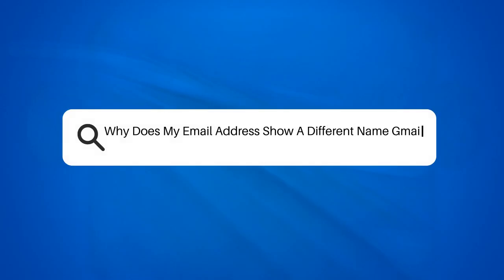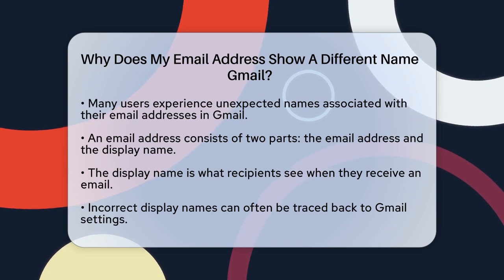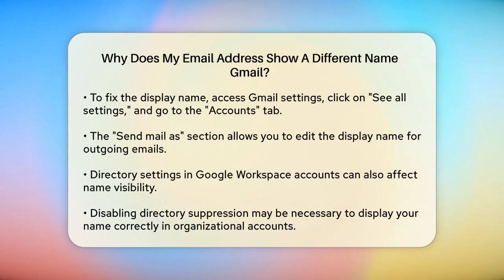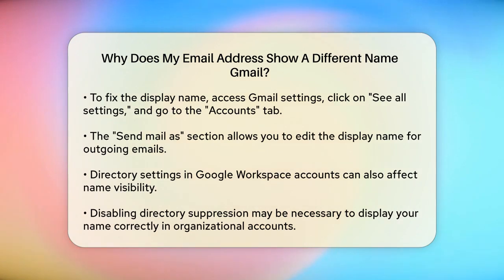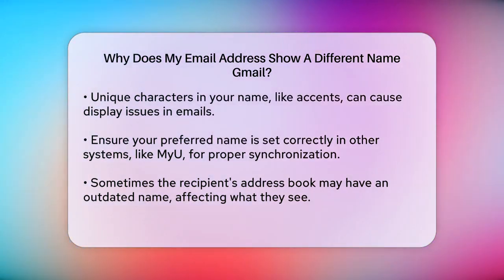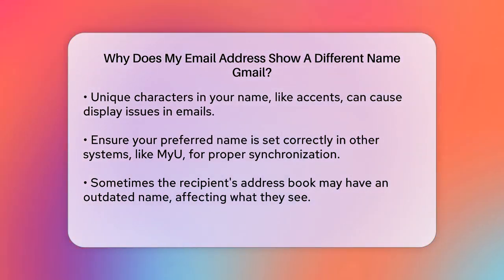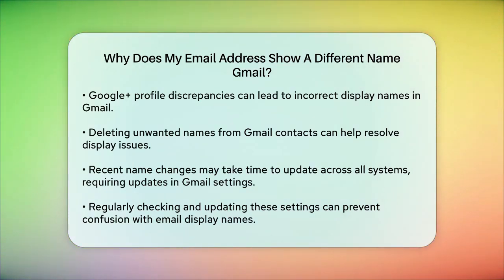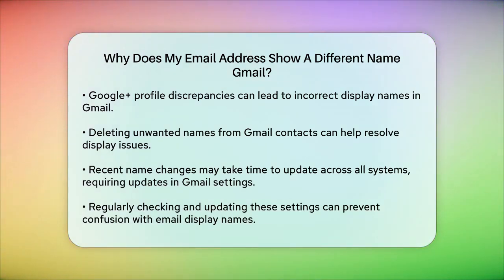Why Does My Email Address Show A Different Name Gmail? - TheEmailToolbox.com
Have you ever noticed that the name displayed in your Gmail account isn’t what you expected? The display name is what recipients see when they get an email from you, and it should reflect your identity accurately.

We'll walk you through the steps to check and update your Gmail settings, including the "Send mail as" feature, which can often lead to confusion. If you're part of an organization using Google Workspace, we’ll discuss how directory settings might affect your display name. Additionally, we’ll highlight how unique characters in your name or settings in other systems, like university accounts, can impact what people see.

If you’ve recently changed your name, we’ll explain how to ensure that all your settings are updated accordingly. We’ll also touch on how the recipient’s address book can influence the name displayed when you send emails.

Join us as we provide practical solutions to these common email display issues.